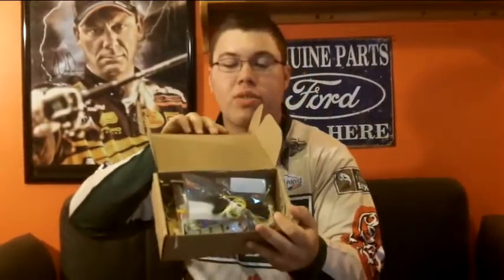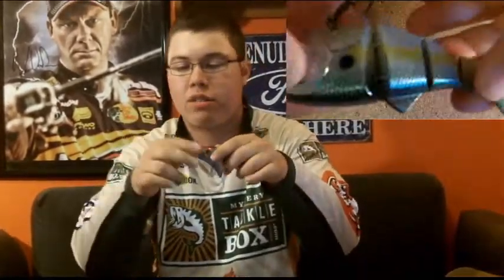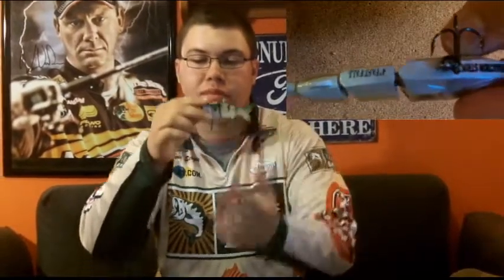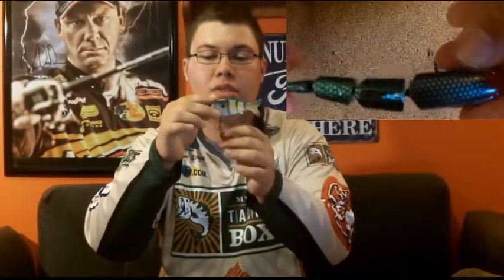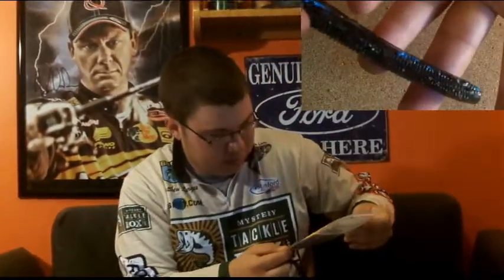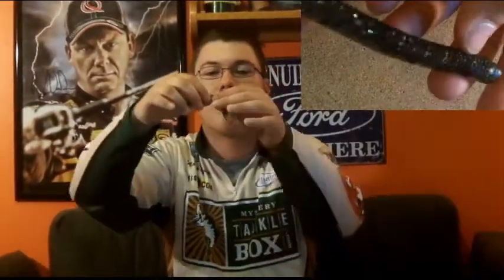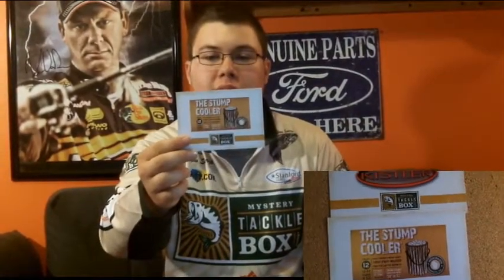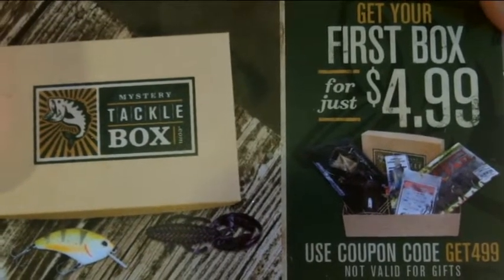Mystery Tackle Box May 2013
This is the second box I got from MTB this month. Sorry for the late upload. I also got my Jersey in which was from MTB so I thank them so much!